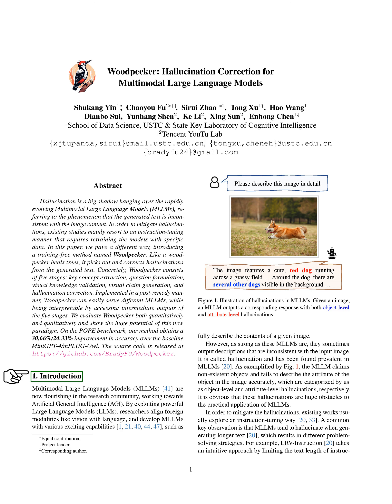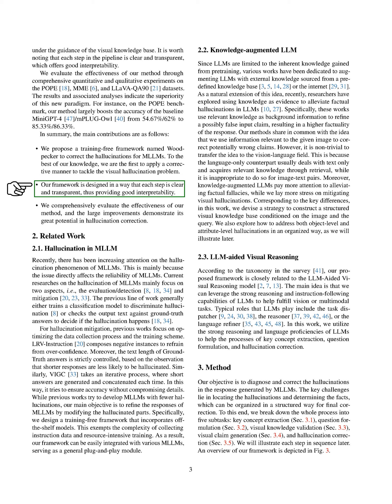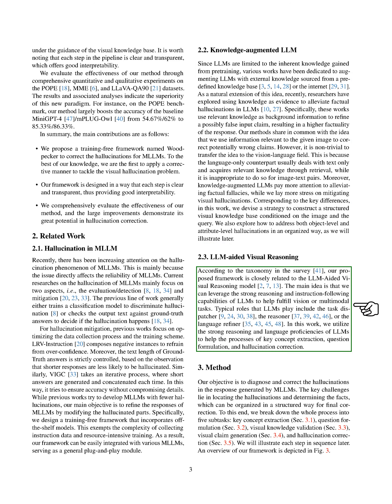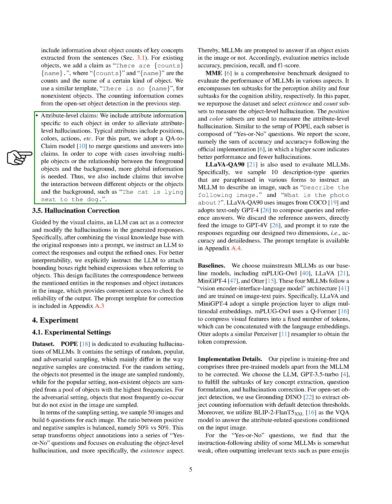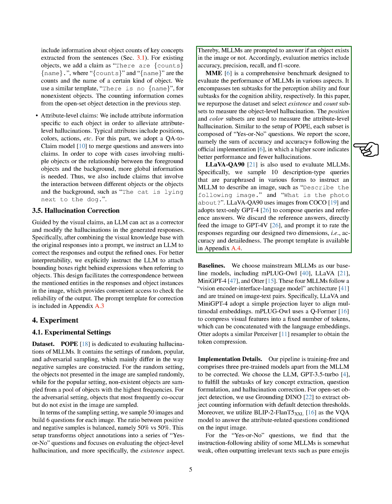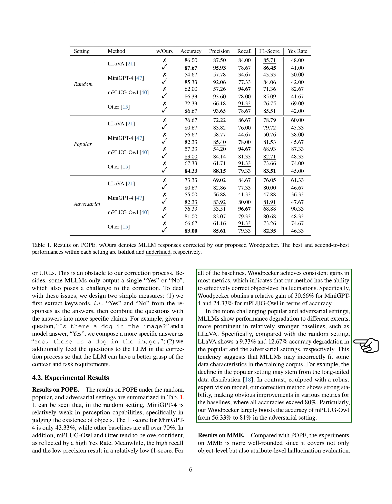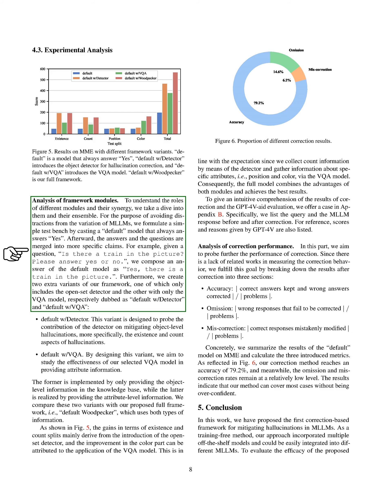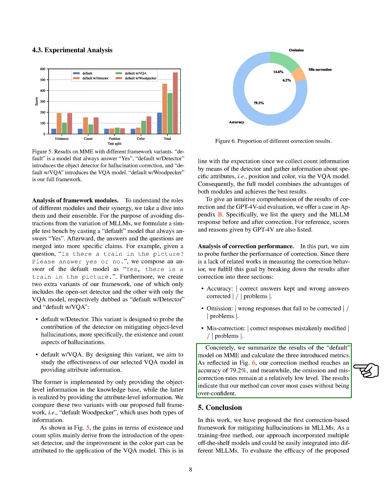Woodpecker: Hallucination Correction for Multimodal Large Language Models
This paper introduces Woodpecker, a training-free method to mitigate hallucinations in Multimodal Large Language Models. It corrects hallucinations in generated text by extracting key concepts, validating visual knowledge, and generating visual claims. Woodpecker shows promising results on benchmark tests.